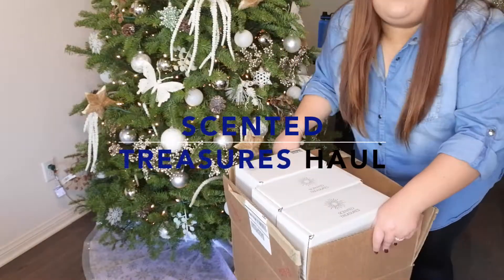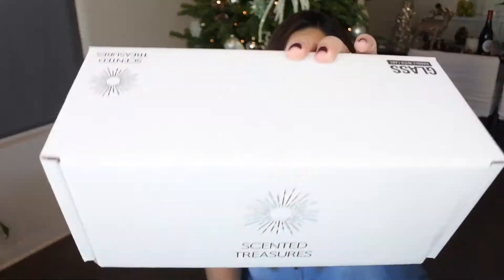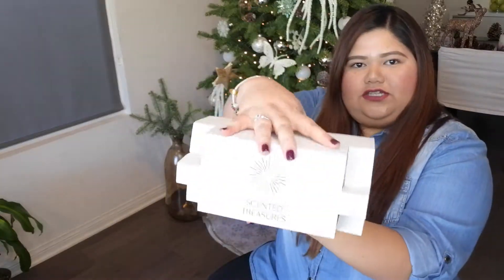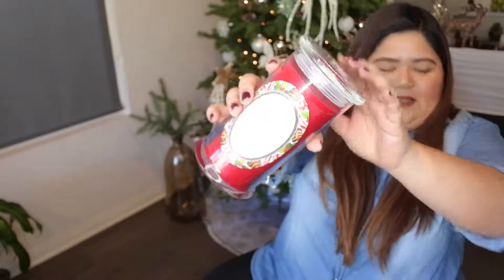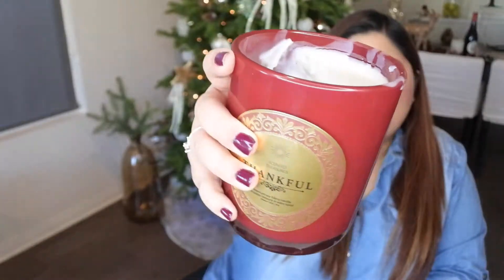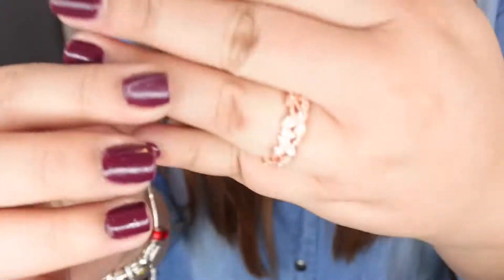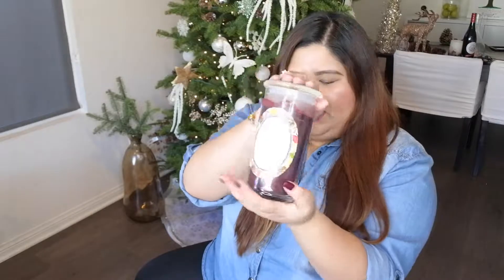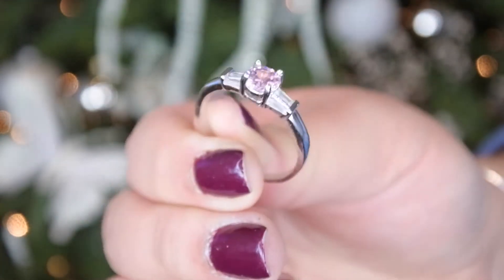SCENTED TREASURES HAUL | FALL & WINTER COLLECTION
Hey Curvies! Happy Holidays! I'm so excited to share this haul with you. ) and give the gift of beautiful aroma and excitement with this one of a kind Candles. Each Scented Treasures products comes with a surprise ring that can be worth $15 up to $10k. ** my ring was worth $15-$25 ** The perfect holiday gift this season.

xoxo Ella Z.

God Bless